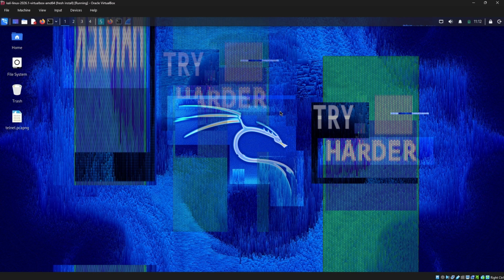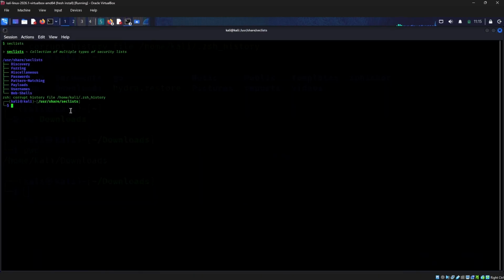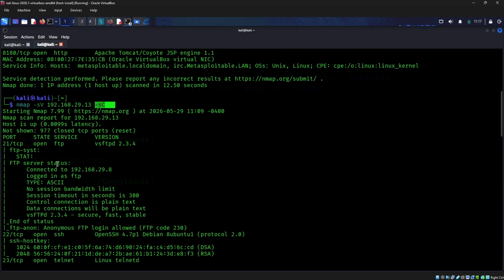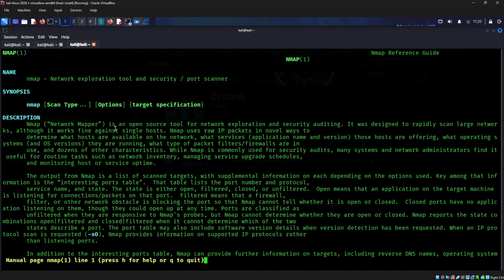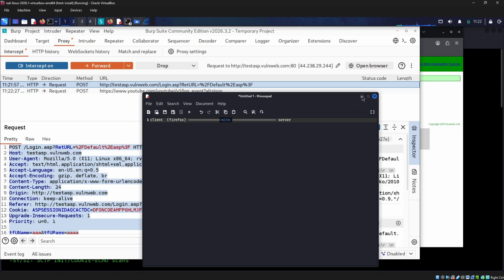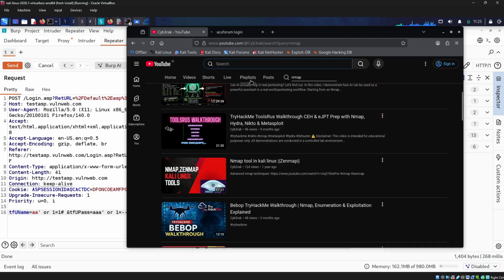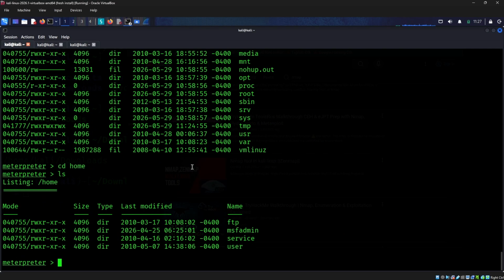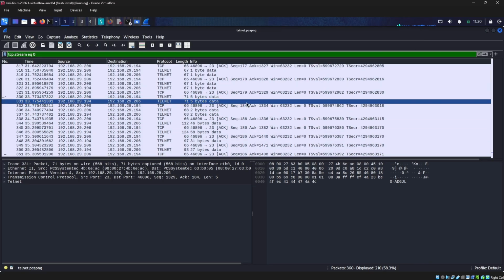5 Free Ethical Hacking Tools That Professionals Still Use in 2026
🔥 5 FREE Tools Every Ethical Hacker Needs in 2026

In this video, I give a beginner-friendly overview of 5 essential tools used by ethical hackers and cybersecurity professionals. You'll see the basics of how these tools work, what they're used for, and why they're important for anyone starting their cybersecurity journey.

📌 Tools Covered:
✅ Kali Linux
✅ Nmap
✅ Burp Suite Community Edition
✅ Metasploit Framework
✅ Wireshark

Whether you're preparing for CEH, learning penetration testing, exploring bug bounty hunting, or just getting started in cybersecurity, these free tools are a great place to begin.